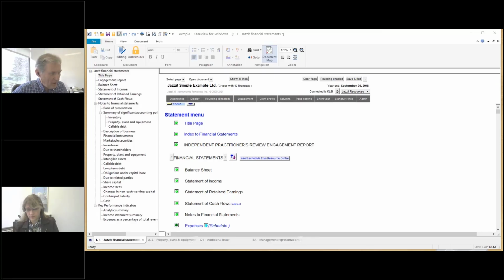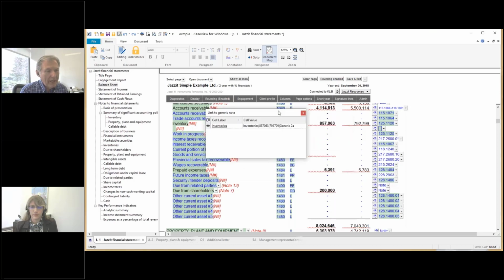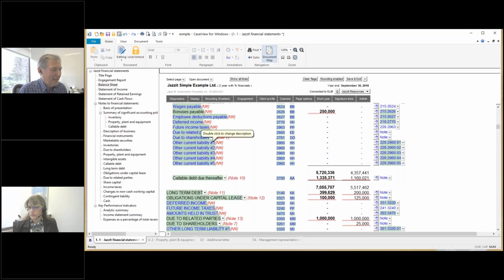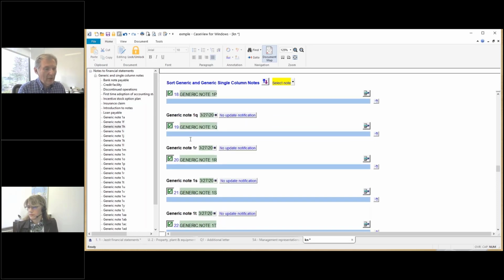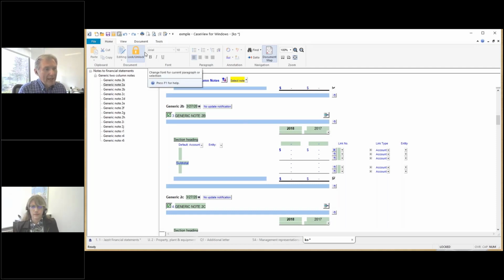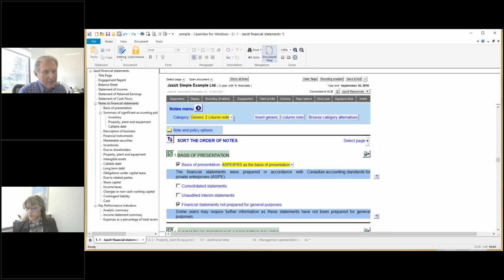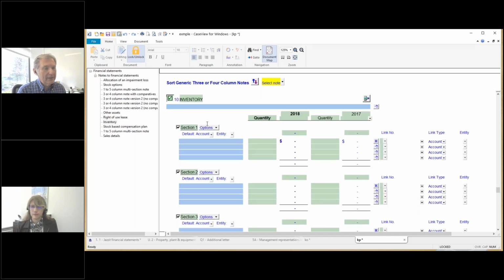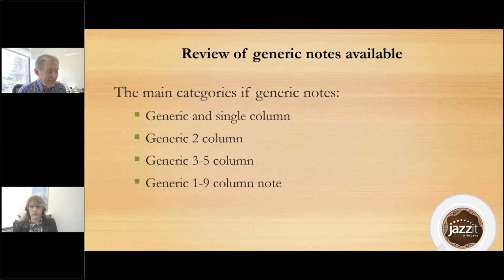Generic Notes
We take a look at the generic note options in the Jazzit Financial Statements. This is an excerpt from our Jazzit with Java webinars.